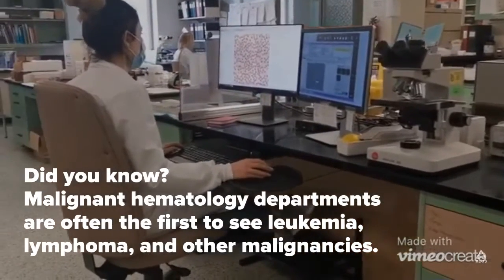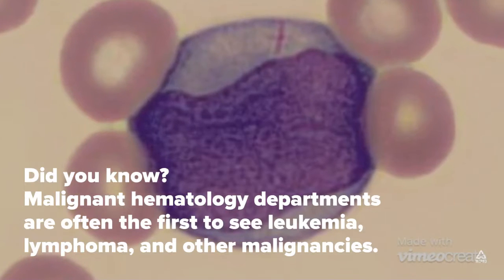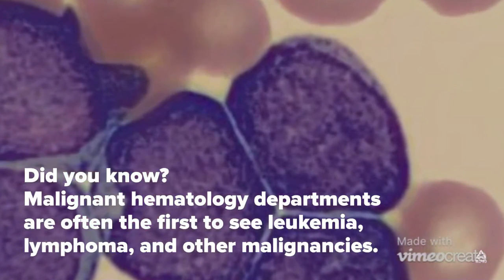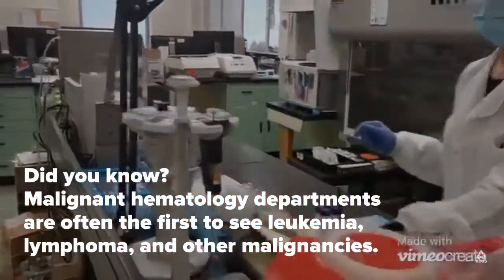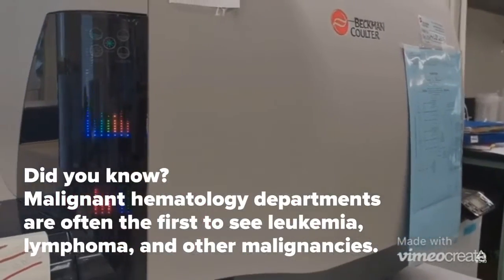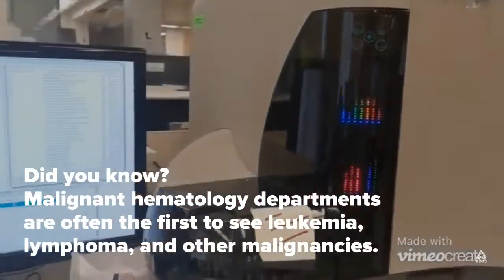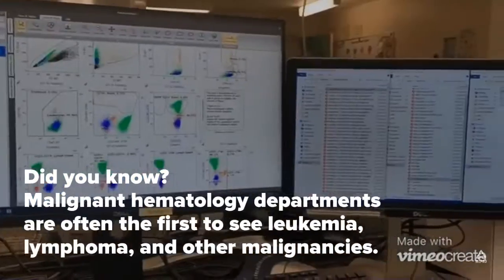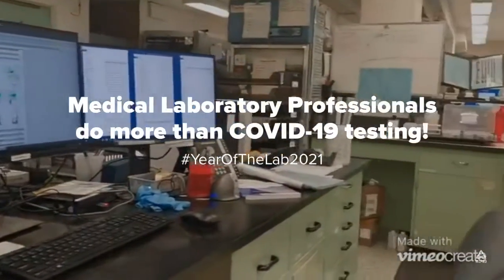Did You Know? Malignant Hematology - Justin Hahn, MLT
Did you know? By looking at your blood under a microscope, the malignant hematology departments are often the first to see evidence of leukemia, lymphoma, and other malignancies. MLT Justin Hahn explains how MLTs use flow cytometers to determine the specific type of leukemia or lyphoma and inform physicians about the most appropriate course of treatment.

March is Hematology month in the MLPAO's 2021 Year of the Lab.

Video contains a person in a lab wearing a lab coat and blue gloves agitating a test tube with blood, looking at a blood smear under a microscope, a glow cytometer machine with red, green, and yellow indicators, and a screen with white blood cells visible on it.